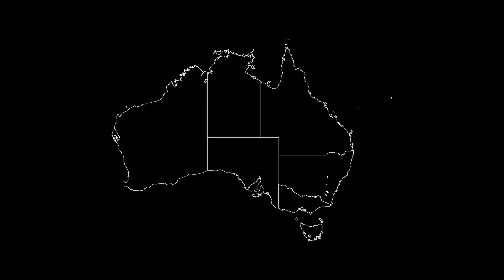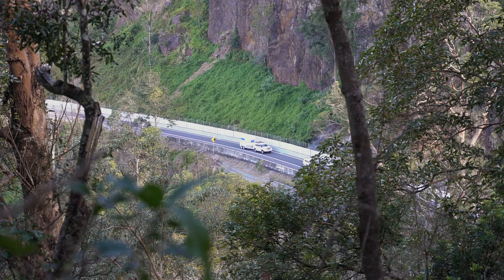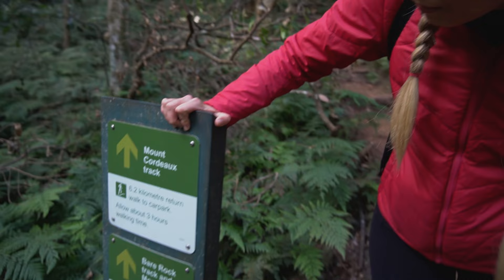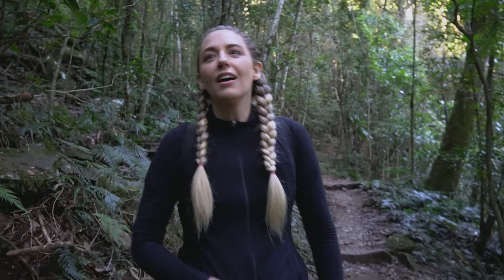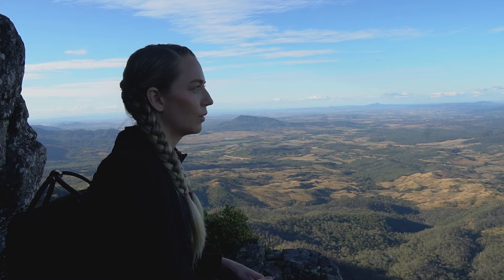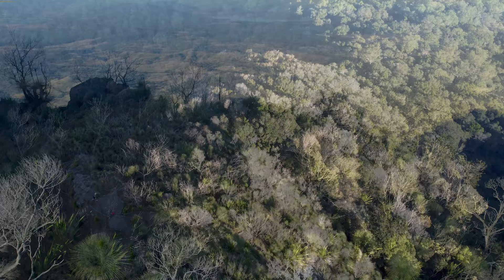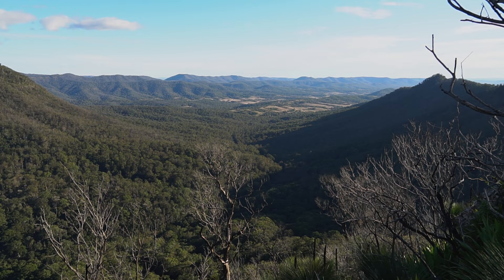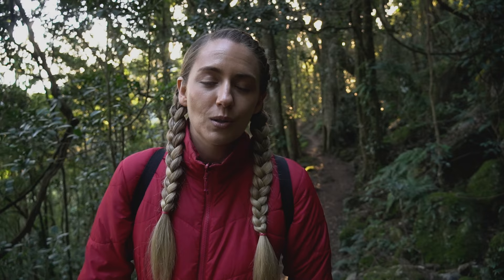Mount Cordeaux: Is this Queensland's BEST Hike?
TravelWell in Queensland with our guide to hiking spectacular Mt Cordeaux! Located in the Scenic Rim it’s an easy drive from Brisbane and the Gold Coast. This hike is perfect for a day trip out to the region or a great addition to your itinerary if visiting spots like Stanthorpe, the Granite Belt, Toowoomba and beyond! Here’s everything you need to know about this awesome hike and a look at what to expect.

We recommend...